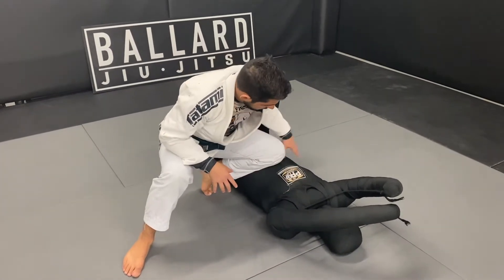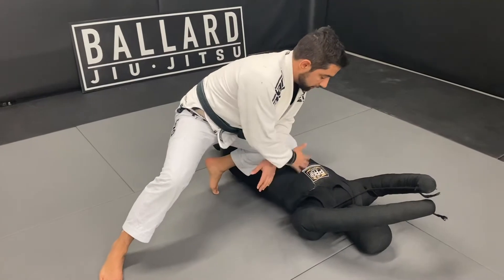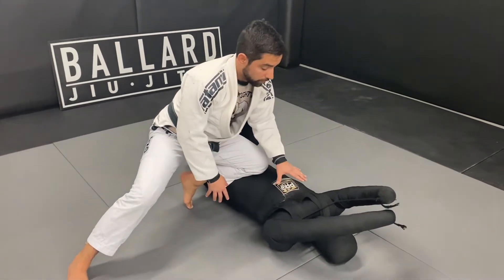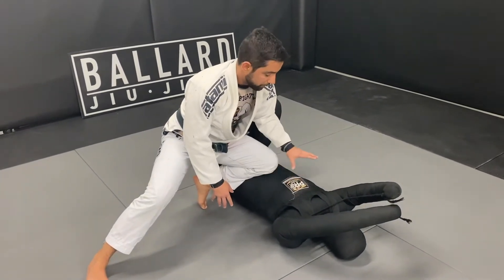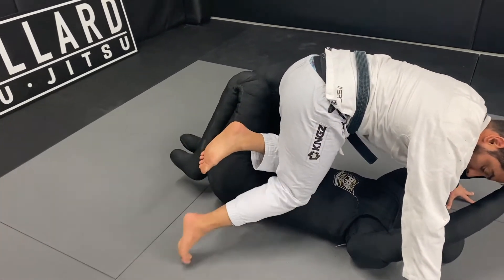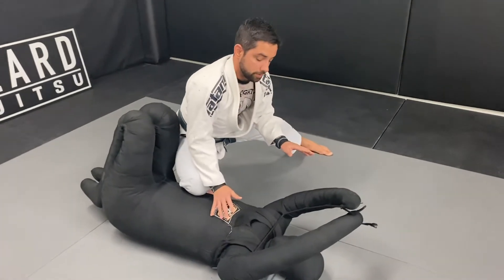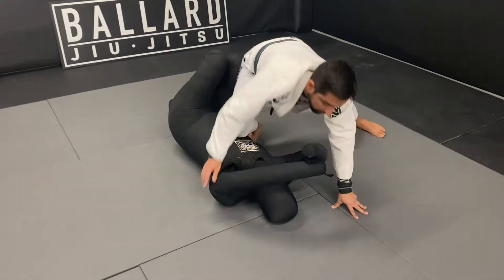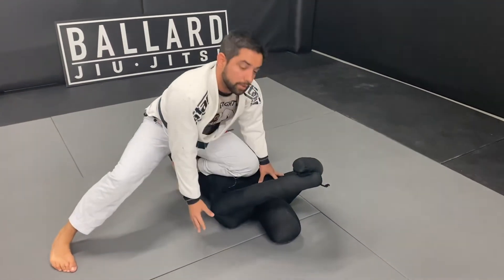Windshield wiper drill